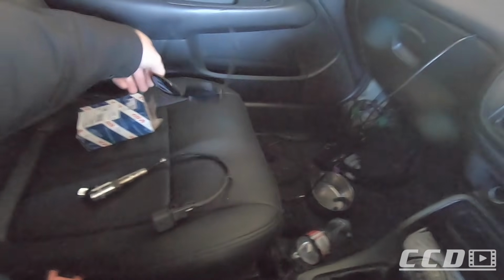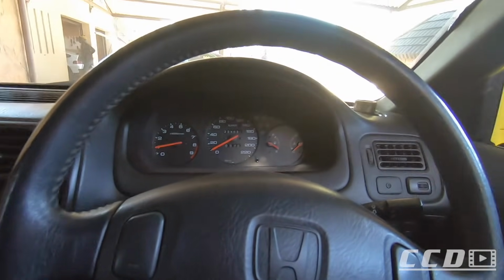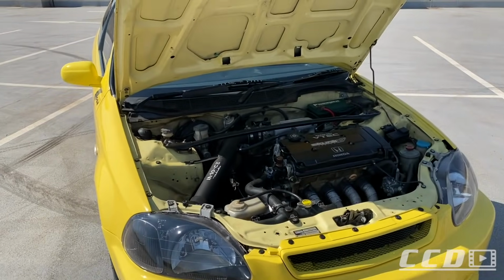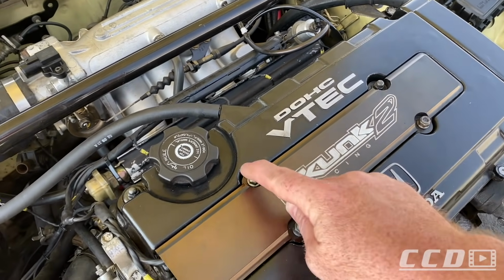Honda Civic B20 VTEC HITS THE DYNO!! ECU MASTER Tuned by MRD TUNING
Johan Minnar MRD - 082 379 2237